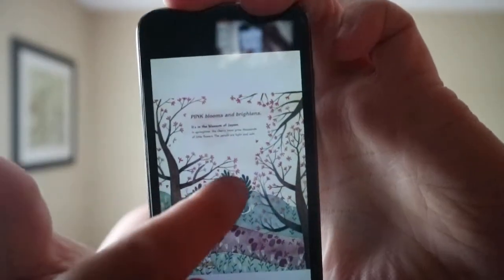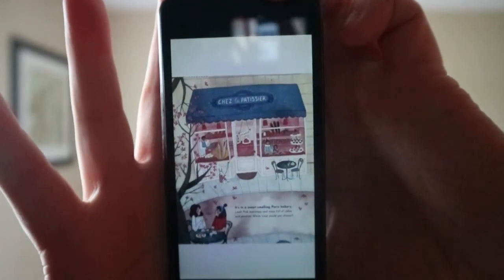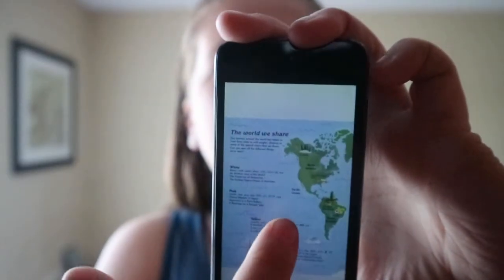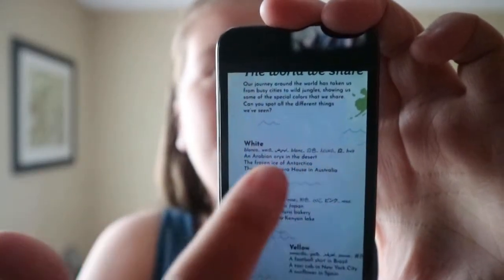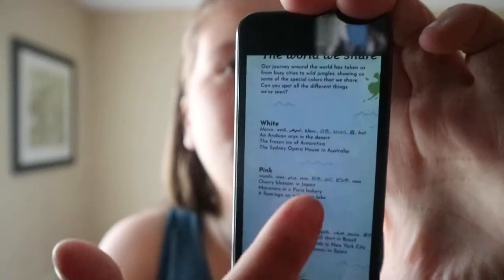One World Many Colours